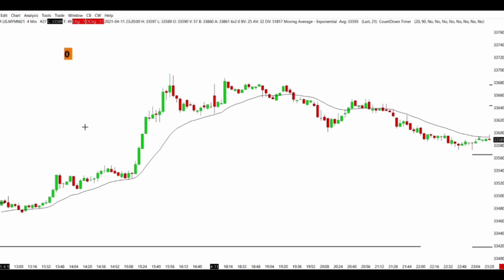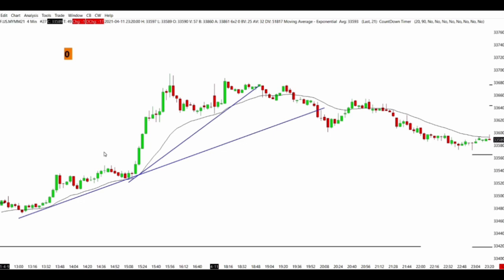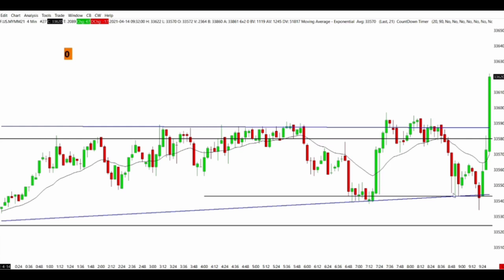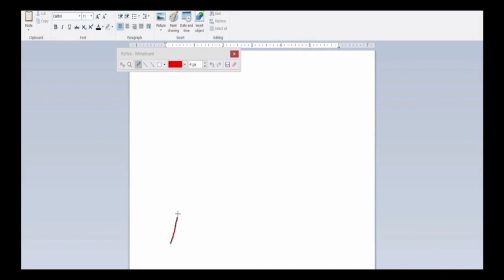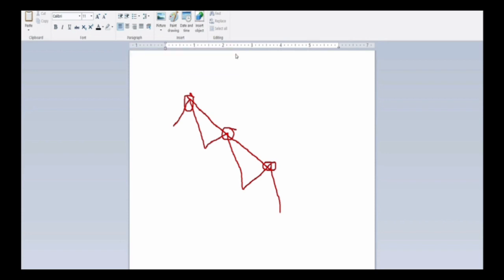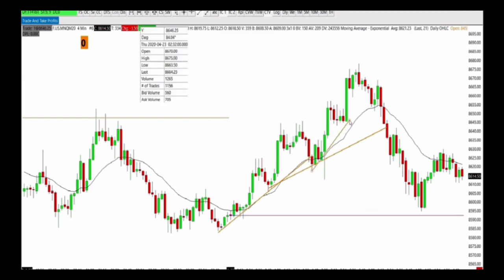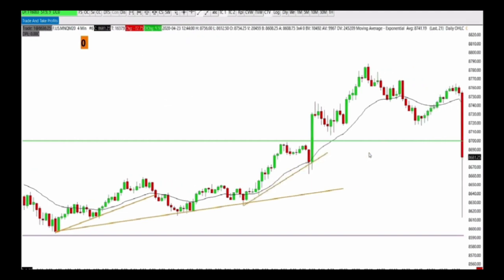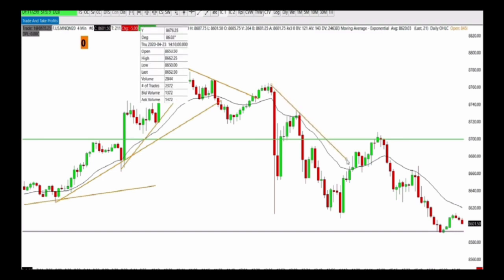18.How to Draw Trendlines the right way